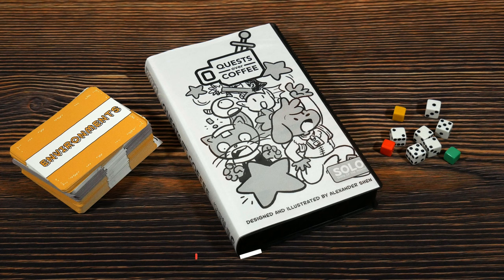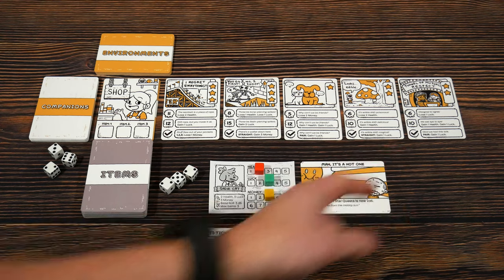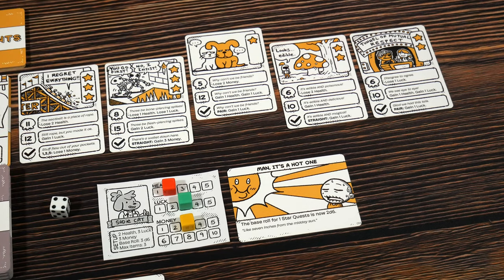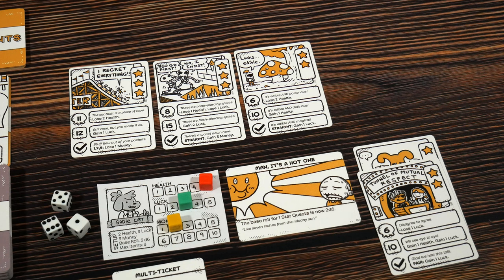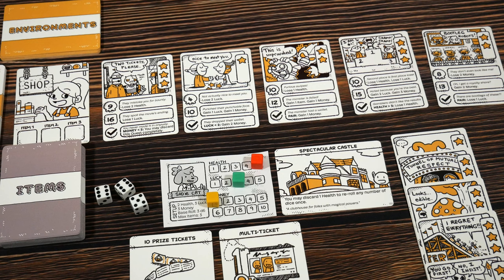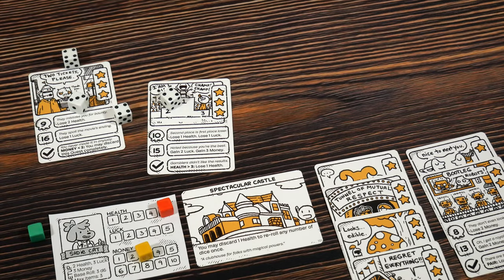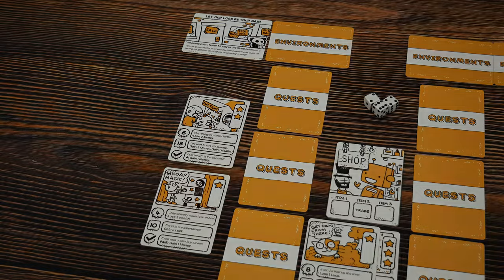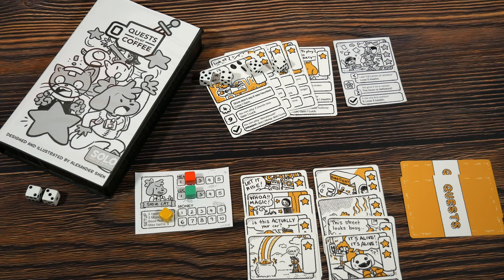Quests Over Coffee | Solo Game Of The Month | Game Overview & Gameplay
Join me as I show you the ropes of tackling quests while enjoying a coffee in the Solo Game Of The Month (for March) Quests Over Coffee designed and illustrated by Alexander Shen and published by Best With One Games! In this video I'll give you an overview of the game and a solo play to help you decide on it. ☕🎲

🍿 Intro 0:00
🎥 Overview 0:27
📤 How To Setup Base Game 2:14
🎲 How To Play Base Game 4:10
📤 How To Setup Adventure Mode 22:48
🎲 How To Play Adventure Mode 22:32
👏 Conclusion

Solo Game Of The Month Club:
#1. The Game is at least 99% finished at campaign launch.
#2. No stretch goals.
#3. No add-ons.
#4. Pay for shipping when you back the game.
#5. Manufacturing will begin immediately after the campaign ends.
#6. The game will ship to backers directly from China.
#7. The game is a limited edition that will not be available in retail beyond any overrun copies that will be sold on the Best With 1 website.

"In a land not so far away, in a town you probably don’t remember, there is a coffee shop that specializes in quests and, well, coffee. They like to tout that they’re the only place where you can get a cup of decent coffee and complete a set of quests (with included fame and fortune of course) before you finish the last drop.

Roll dice to complete quests, find items, hire companions, earn gold, and defeat bosses.

And do it all in less time than it takes to finish a cup of coffee!"